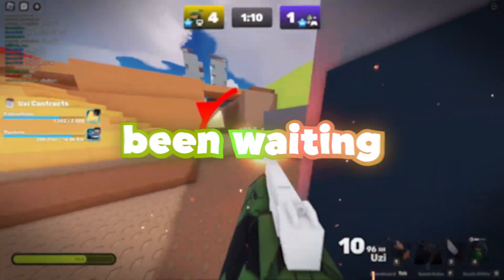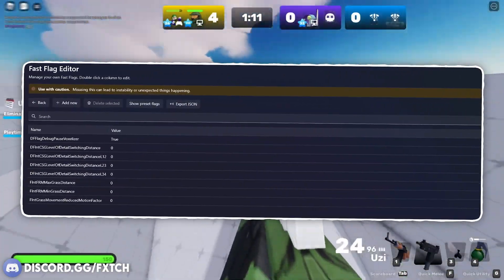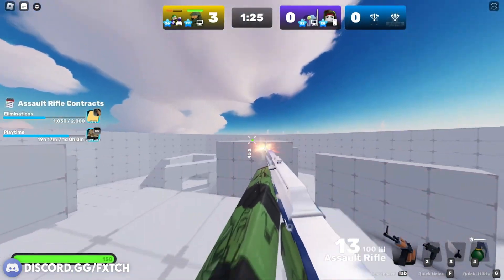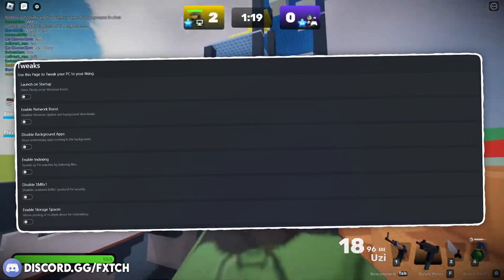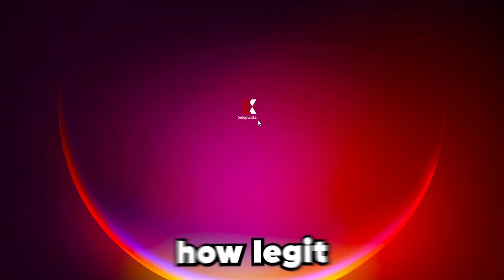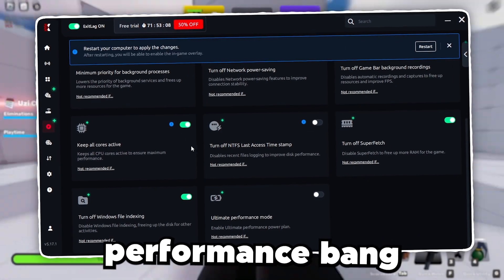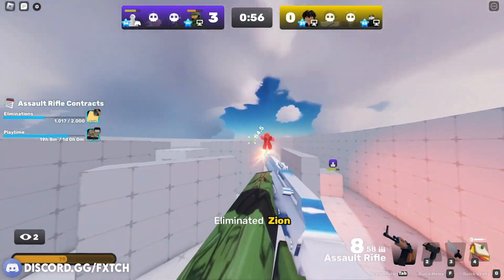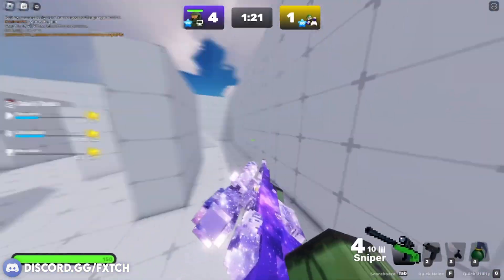Bloxstrap VS Plexity for Roblox FPS Boost & Low Ping (ULTIMATE COMPARISON)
Lag and low FPS on Roblox? In this ultimate 2025 Bloxstrap VS Plexity comparison, discover which launcher gives you the best Roblox FPS boost and lowest ping! Learn how to optimize your PC with the BEST fast flags, advanced settings, and custom profiles for Bloxstrap and Plexity to run Roblox smoother than ever. Whether you have a low-end PC or want pro gaming performance, get max FPS, fix stuttering, remove lag, and dominate with no delay! Plus, find out which settings crush lag and deliver insane FPS boosts using fast flags presets tailored for both launchers. Don’t miss out on the top Roblox FPS booster settings of 2025, plus bonus tips to enhance keyboard response and reduce input delay. Level up your Roblox gameplay today with the fastest, most stable FPS boost tricks inspired by the latest Roblox optimization trends!

Bloxstrap vs Plexity - Ultimate Roblox FPS Boost & Low Ping Guide | Best Settings & Fast Flags for Smooth Gameplay